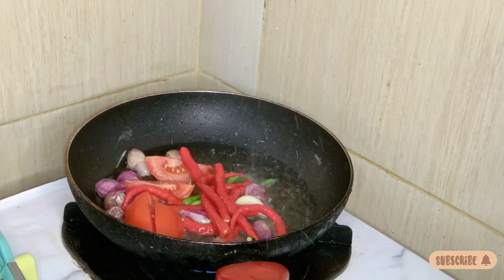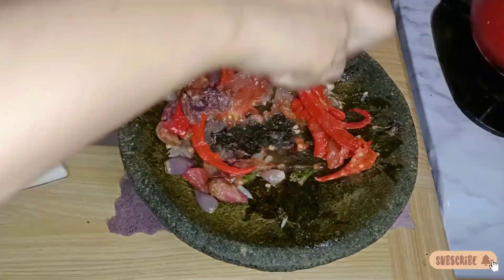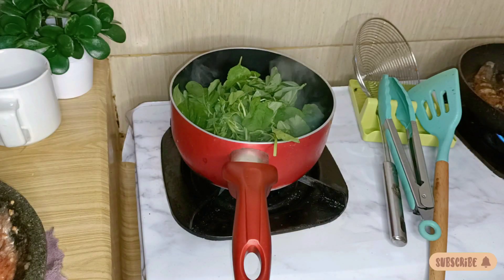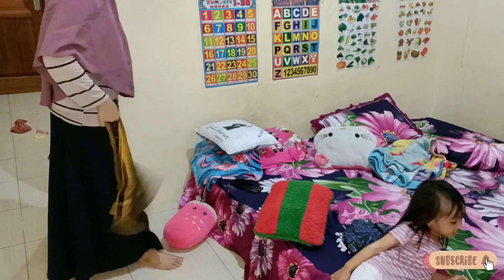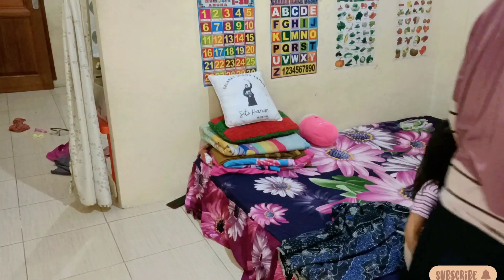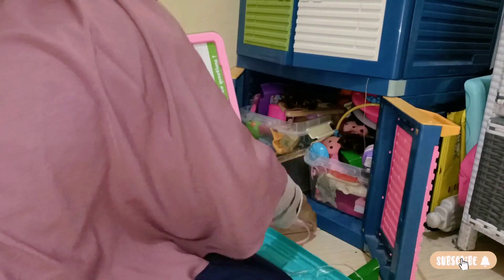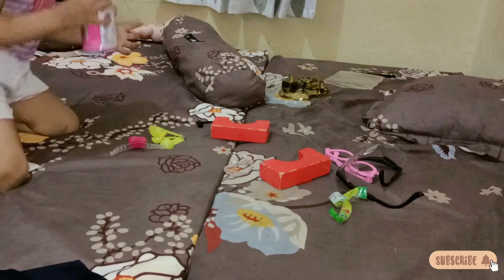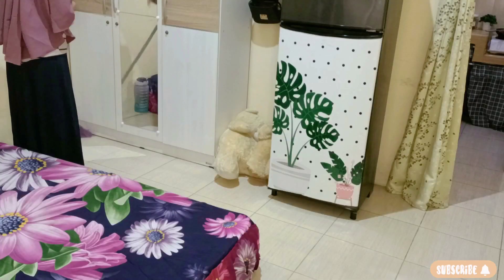Daily Vlog aktivitas irt pagi dan malam di kontrakan tiga petak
trimaksih sudah nonton dan mhon maaf klo ada slah d video ini .

barang-barang yang aku pakai;

👇🏻Ruang depan

👇🏻Ruang depan

👇🏻Ruang tengah

👇🏻dapur
✳️Rak piring gantung

👇🏻Ruang tengah

👇🏻dapur
✳️Rak piring gantung